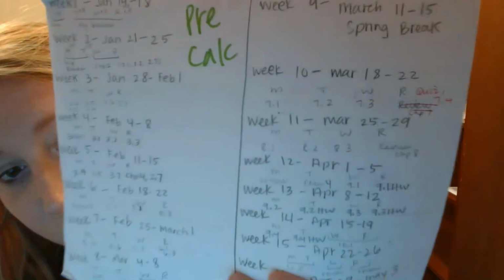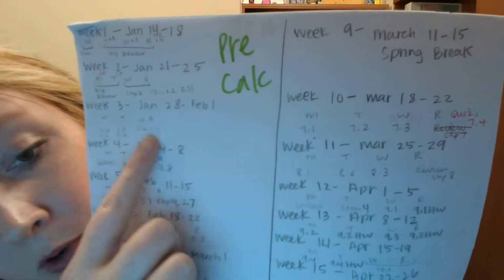Online Student Orientation